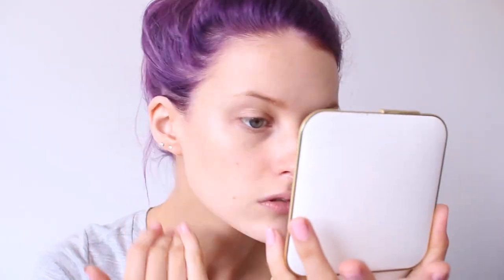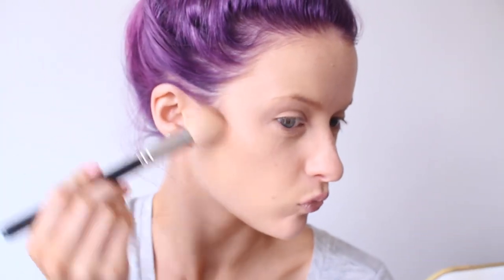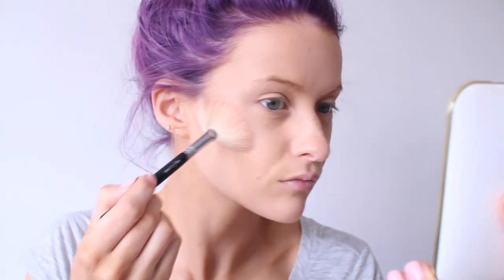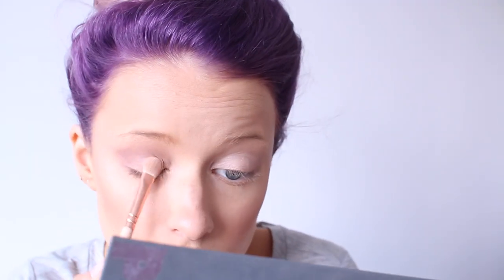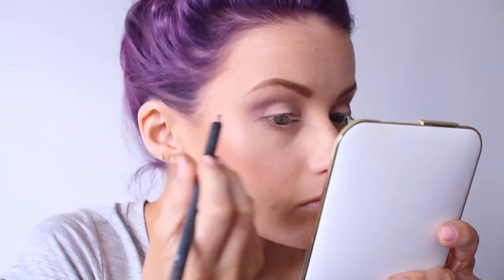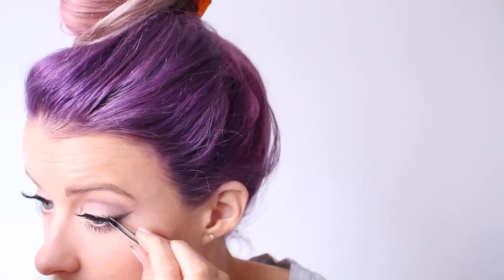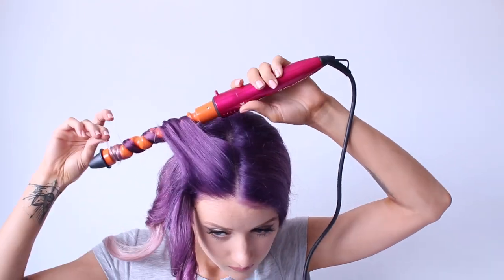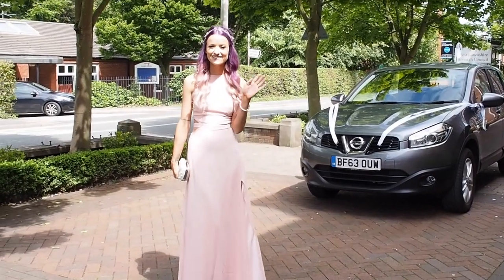GRWM Bridesmaids Wedding Makeup | Inthefrow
I filmed the entire makeup and hair process from start to finish for my Bridesmaids makeup for my mums wedding! A subtle smoked out purple eye with flawless radiant skin, a nude lip and curly hair pulled back with a beautiful hair wreath! Hope you enjoy lovelies!

Optrex Eyedrops
YSL Blur primer
Laura Mercier Silk Creme Beige Ivory with Creme Ivory
Becca Shimmering Skin in pearl
Mac Prep and prime in Light Boost
Mac Pro Longwear Concealer in NW20
RT Sponge
By Terry Baum de Rose Lip Balm
Laura Mercier Translucent Setting Powder
Duo Fibre Brush
ABH Contour Palette
Hourglass Lighting Palette
RT Blush brush
Tom ford Gold Dust bronzer
RT Powder Brush
Shiseido Trio Enhancing Blush
Zoeva Fan Brush
Kevin Aucoin Candelight Highlighter
Charlotte Tilbury Blush in first Love
Zoeva Blush brush
The Balm Eyelid Primer
Lorac Pro 1 and Lorac Pro 2
Zoeva Classic Shader Brush
Zoeva Luxe Crease Brush
Sigma E40 Brush
Zoeva Luxe Shader Brush
ABH Brow Wizz in Chocolate
Benefit Speed Brow
Benefit Gimme Brow in Dark
Mac Coffee Liner
RT 202 Brush
Shu Uemura Eyelash Curlers
Lancome Doll Eyes WP Mascara:~
Duo Lash Glue
Mac Soar Lipliner
Hourglass Nude 1 Lipstick
Tom Ford Nude Vanille Lipstick
Urban Decay Lipgloss in Liar

Hair:
ghd Curl Hold Spray
tangle Teezer
Lee Stafford Twisted Curling Wand

Vintage Styler Clutch

Victoria,
Gleam
96 Leonard St,
London,
EC2A 4RH

FAQ's